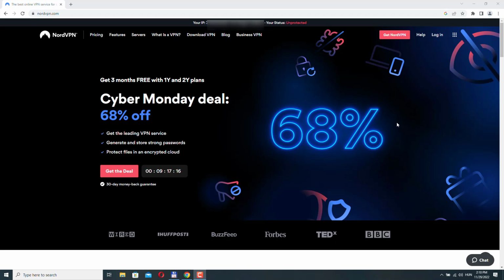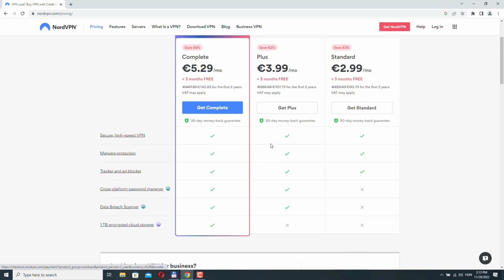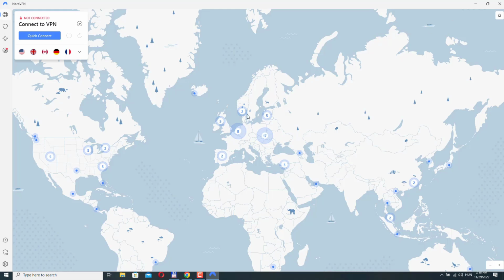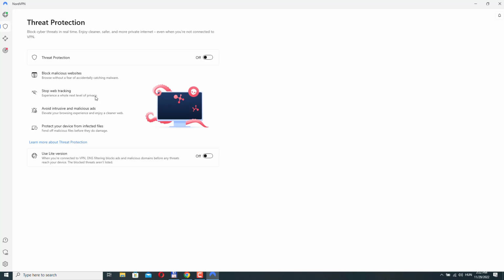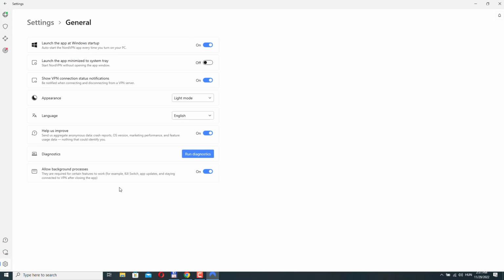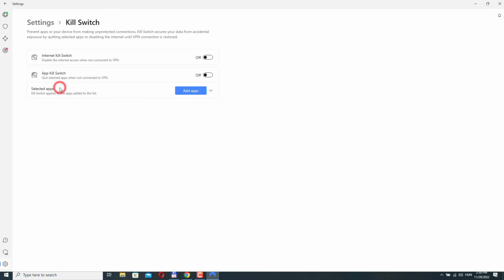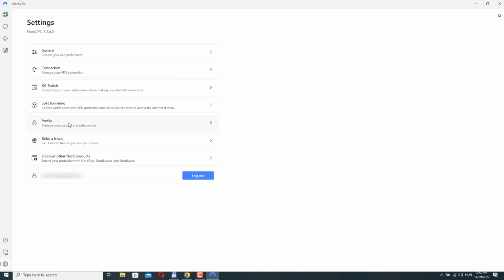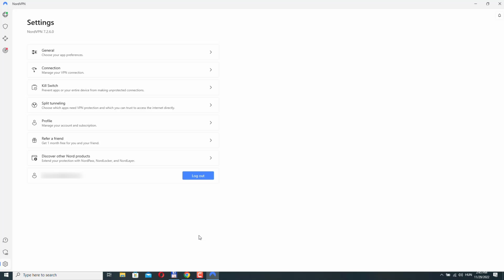How to Install NordVPN on Windows: Step-by-Step Guide 🔐 NordVPN Install & Tutorial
In this comprehensive guide, I will walk you through the step-by-step process of installing NordVPN on your Windows device. I will cover everything from downloading and installing the software to setting it up and connecting to a server. By the end of this video, you will have a complete understanding of how to install and use NordVPN on your Windows device.

A VPN, or Virtual Private Network, is a secure connection between two or more devices. It allows users to access data and services securely over the internet, protecting their identity and data from potential threats. VPNs are used by businesses and individuals alike to ensure their data remains safe and secure. They can be used to access content that is blocked in certain countries, to hide the user’s IP address, and to encrypt data while it is being sent over the internet. VPNs are becoming increasingly popular as they provide a secure way to access the internet without sacrificing convenience or privacy.

📌 Key Takeaways:

➜ NordVPN is one of the best VPN services available for Windows
➜ It provides excellent privacy and security features
➜ NordVPN has a user-friendly interface that is easy to navigate
➜ You can easily connect to servers in different countries
➜ NordVPN offers a 30-day money-back guarantee, so you can try it risk-free